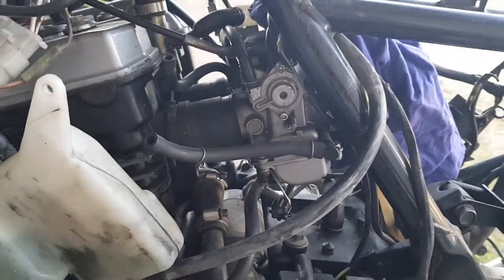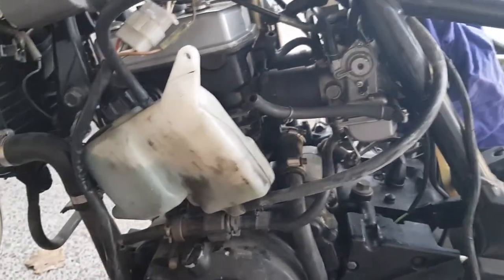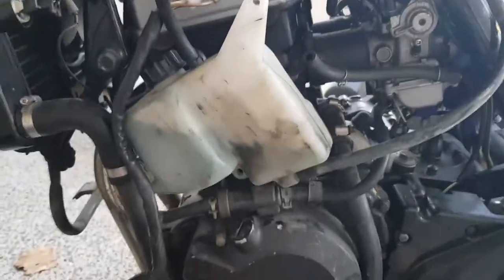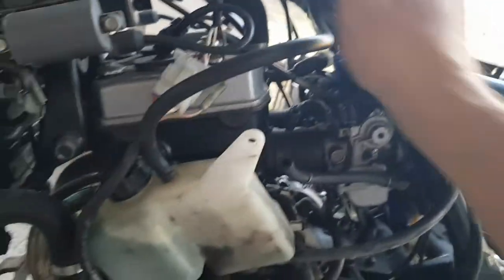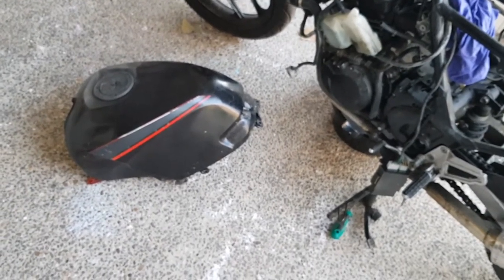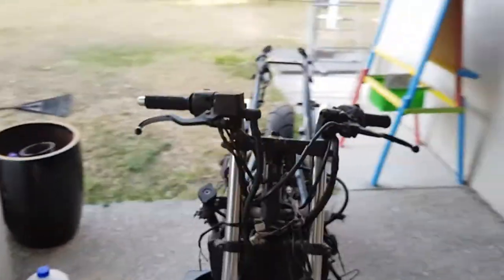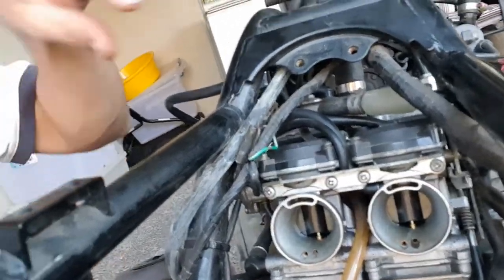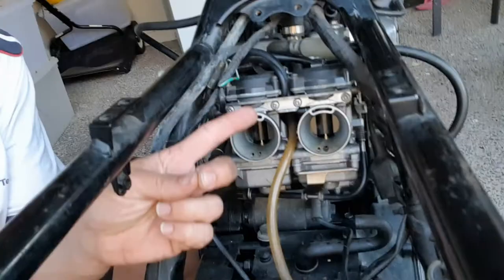GPX250 Project Vlog 4 (carburetor play, thoughts on the tank, ordered some parts, vacuum tubes)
Good day on the GPX250. The carbys were very clean compared to other videos I've seen on the net, so my hopes that the engine is going to go fine were raised one notch. I ended up spending a decent amount of time on getting to knwo the differetn bits and pieces of the carby, as well as the vacuum and coolant lines. Reassembly was quite reqrding and all went well. I've also ordered the first set of parts that I'm going to need.